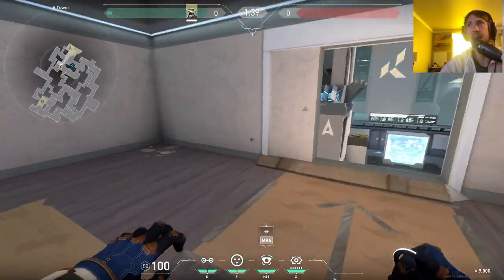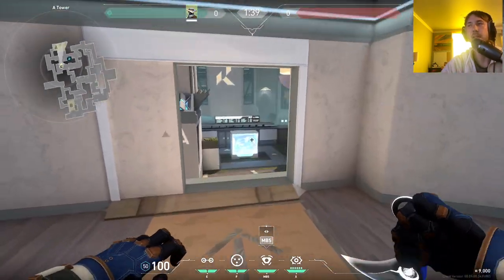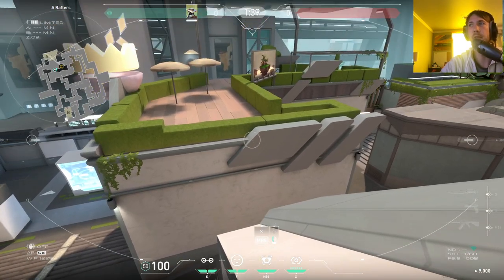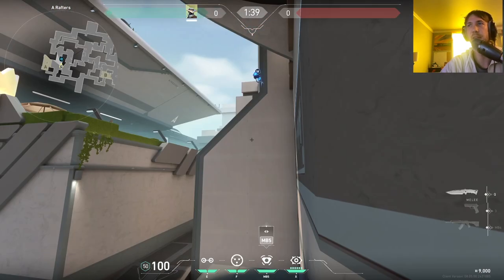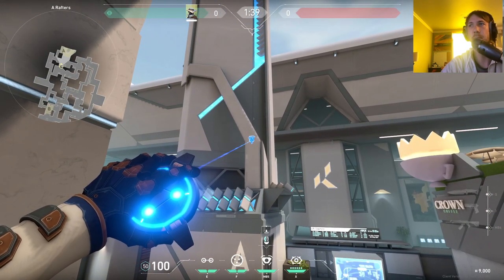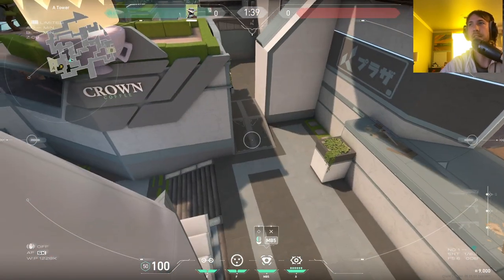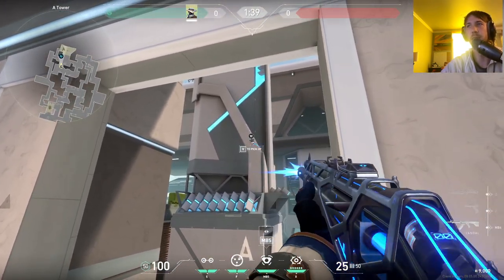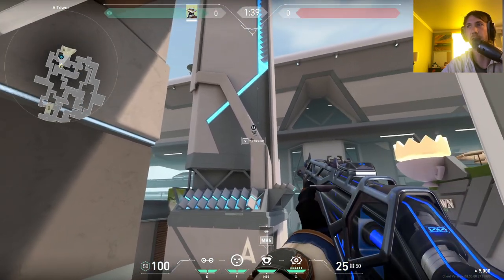Best Cypher cams for split A site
Subscibe to make me happy :)

To further support me follow me on other platforms